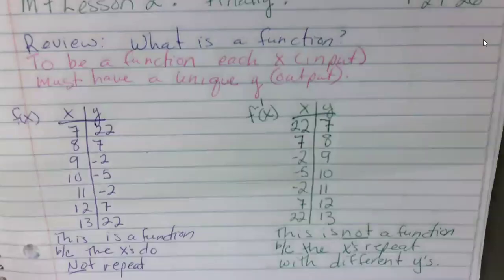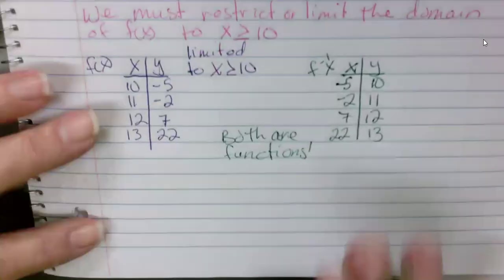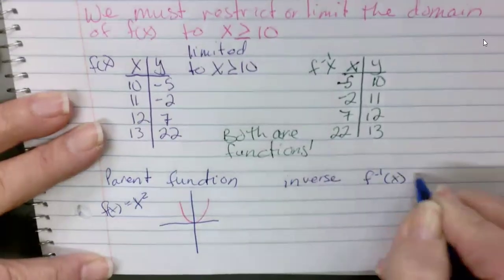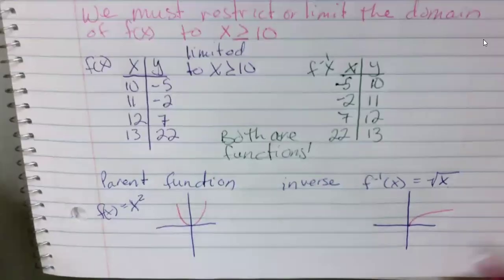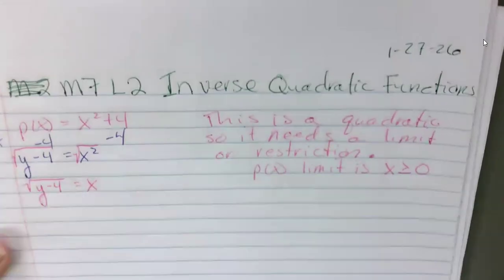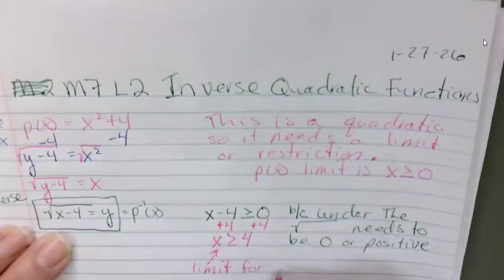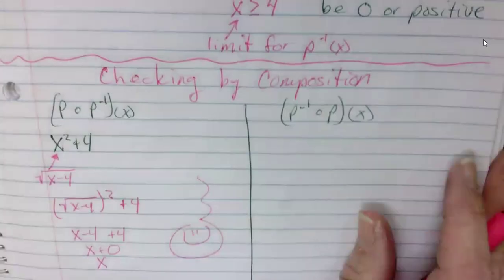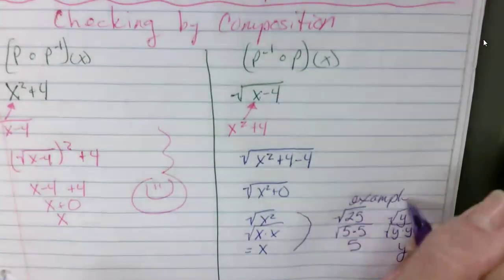Mod 7 Les 2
From class Jan 27 2026
HMH Into Algebra 2 curriculum Module 7 Lesson 2
Inverse Quadratic Functions Intro